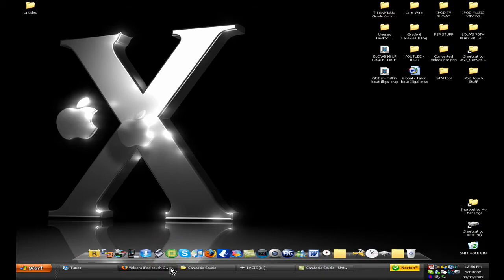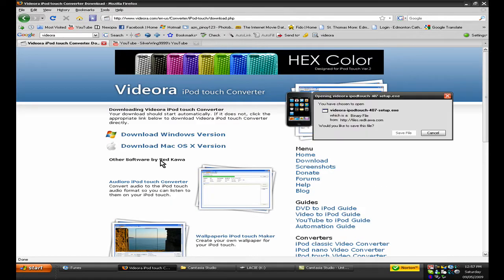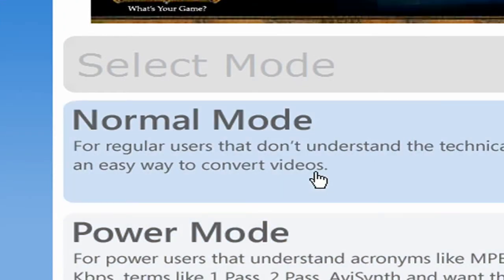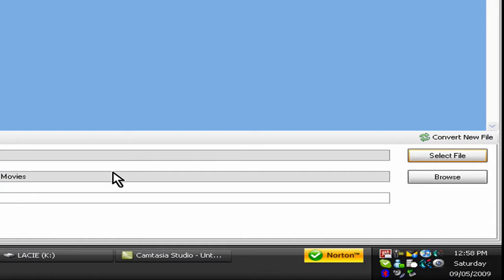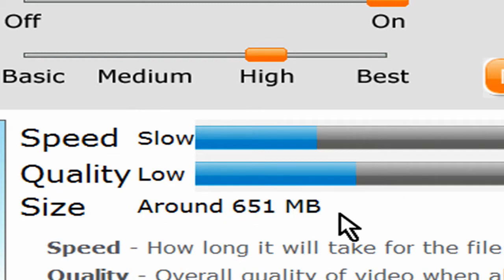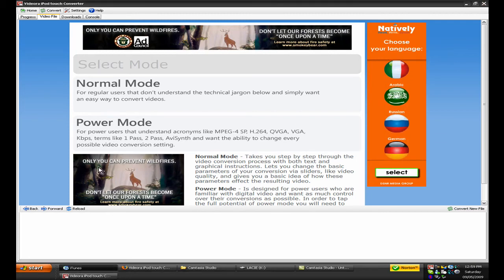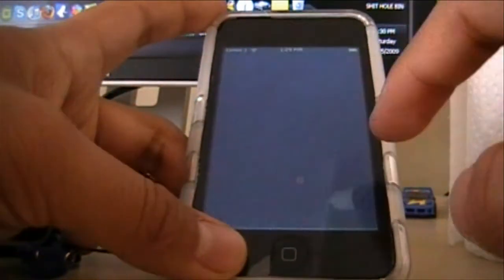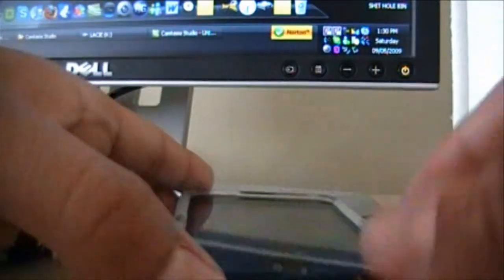How to Add HQ videos on your iPod (Touch, Classic, Nano etc)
This video is an update from the video i uploaded almost a year ago.